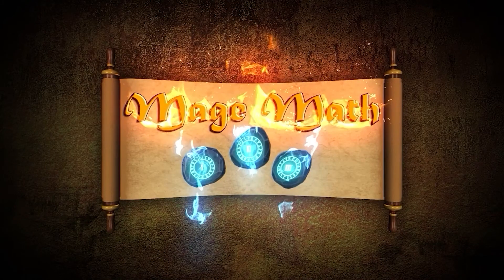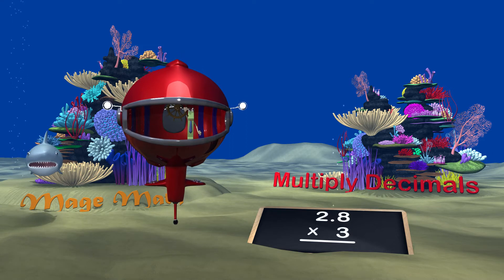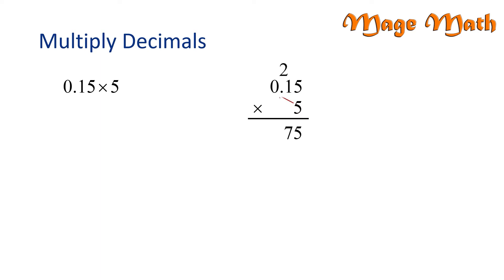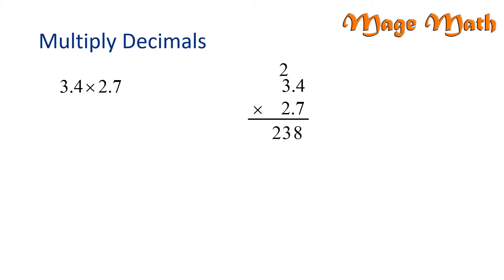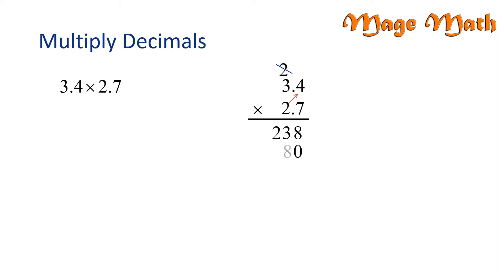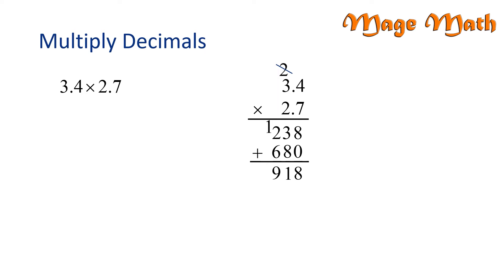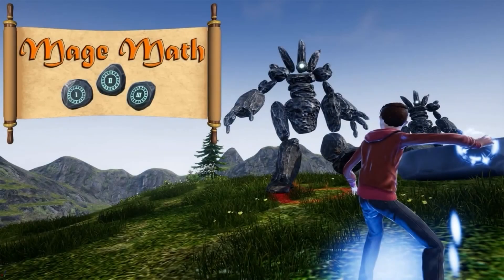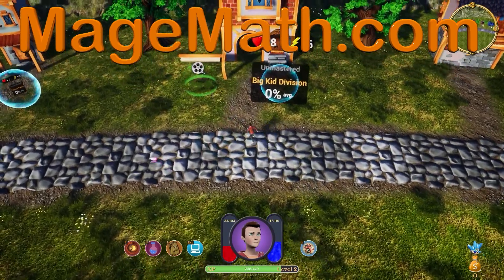Multiplying Decimals - 5th Grade Mage Math Video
for our game and website content!

Kids will learn to multiply decimals with whole numbers and decimal numbers in this fun math video. After multiplying we teach you how to know where to put the decimal point.

We also have many other videos that teach the math behind multiplication and even double digit multiplication so check them out.